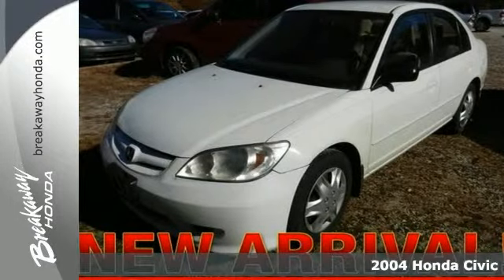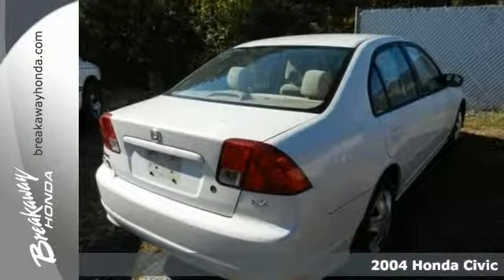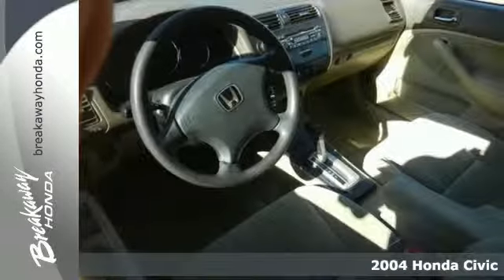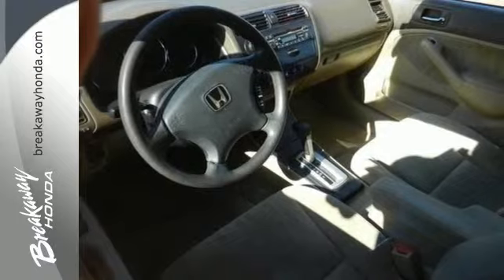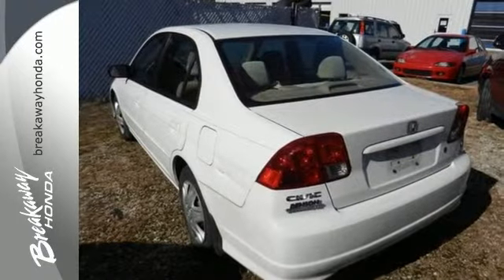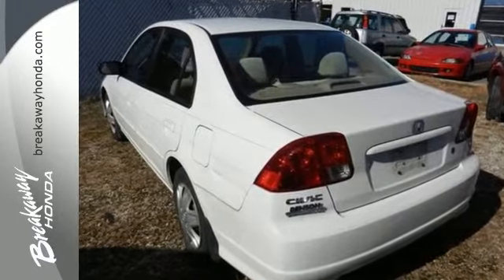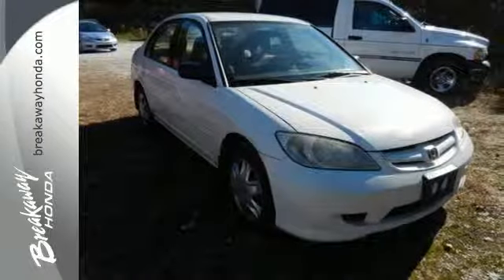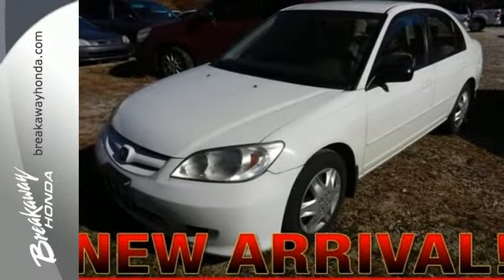2004 Honda Civic Greenville SC Easley, SC N142261B - SOLD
Year: 2004
Make: Honda
Model: Civic
Trim: 4 Speed Automatic
Engine: 4 Cylinder
Transmission: 4 Speed Automatic
Color: White
Mileage: 154159
Stock #: N142261B
VIN: 1HGES16564L015567

Address:
330 Woodruff Rd